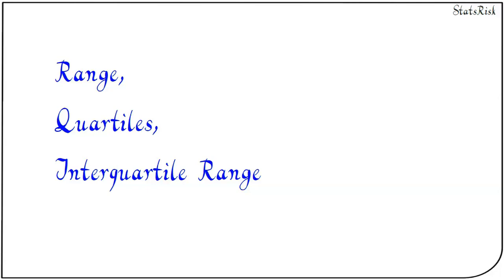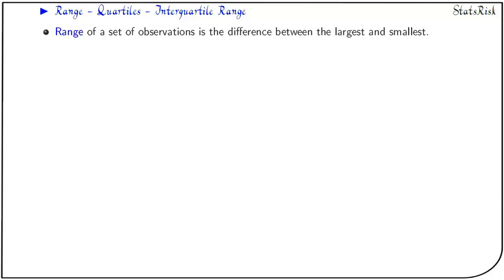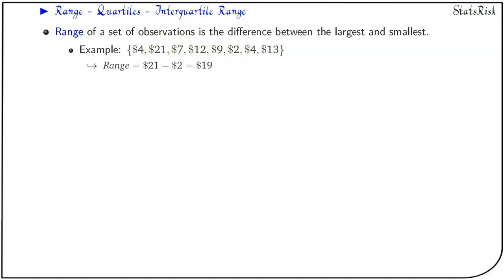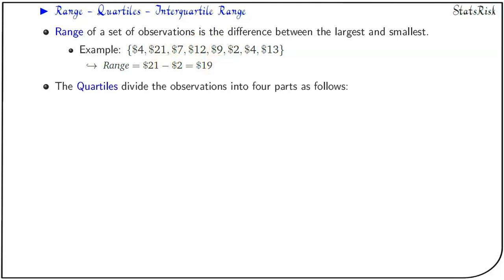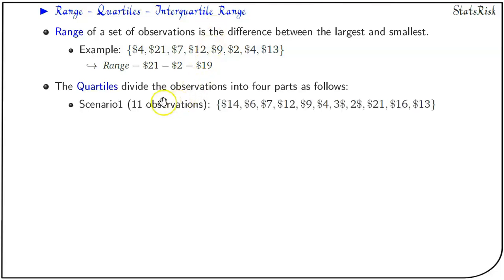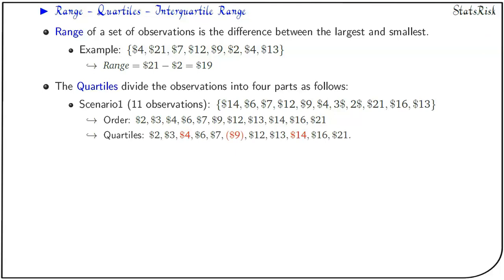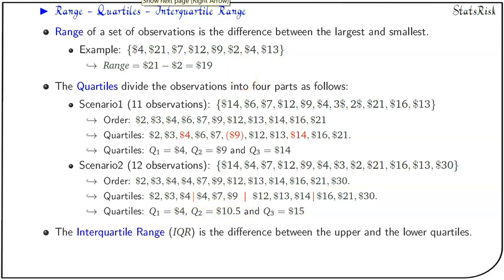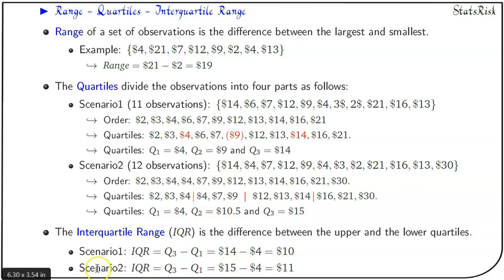The range, quartiles and interquartile range of a set of data.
This short video lesson tutorial introduces the range, quartiles and interquartile range and shows how to find them from the data/observations.